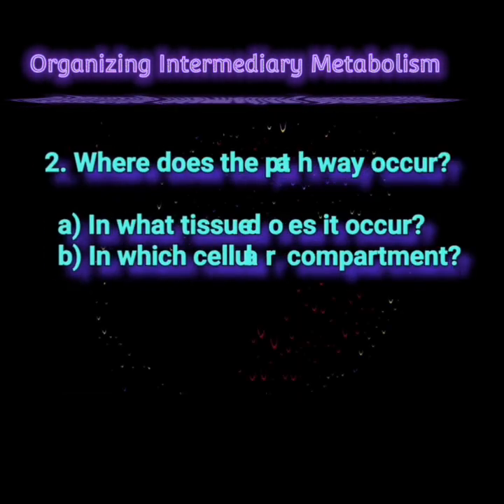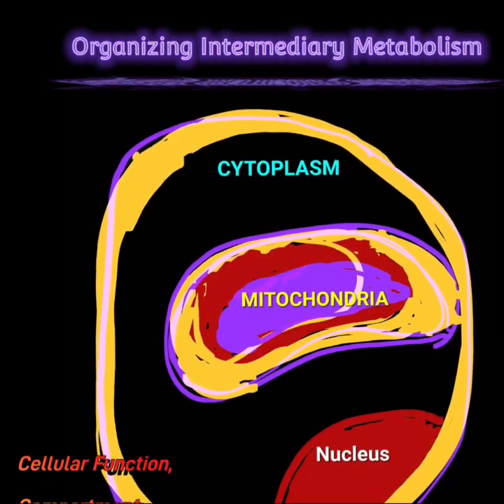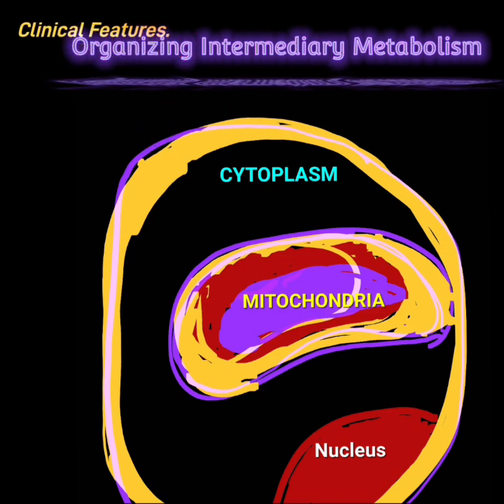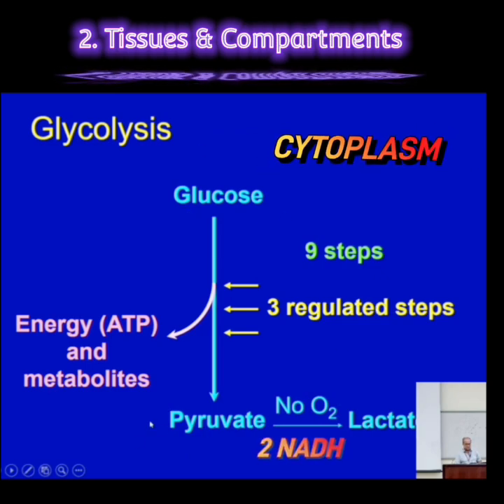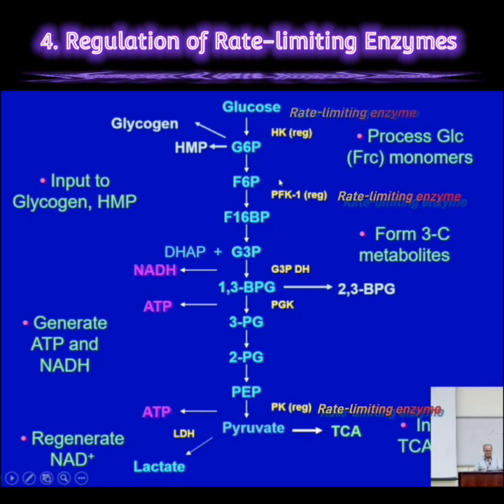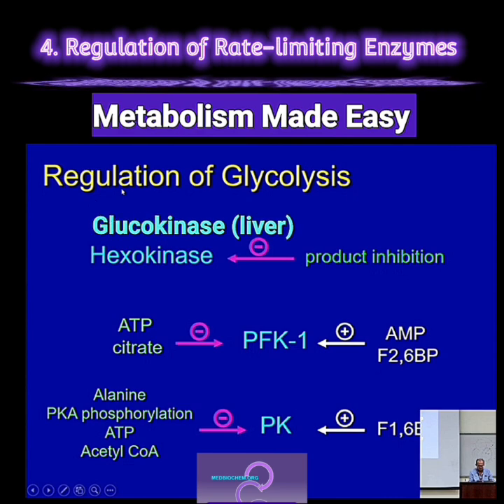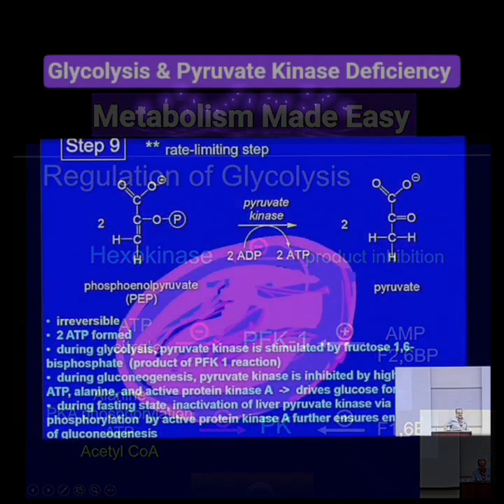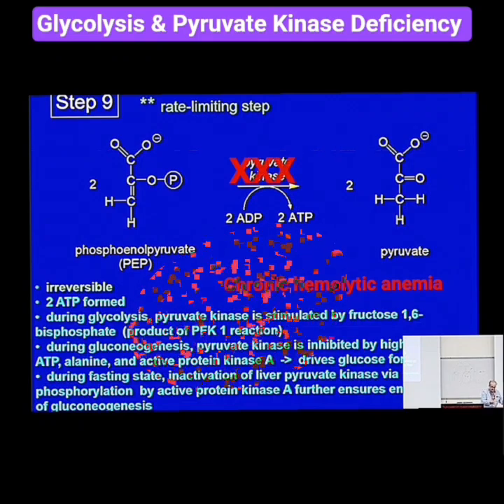Organizing Glycolysis By Asking 5 Questions @Metabolism Made Easy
Organizing glycolysis by asking 5 question helps in focusing on the key features of the pathway. This podcast summarizes 5 key features of glycolysis:
1. Purpose of glycolysis ; 2. Tissues and Cellular compartments; 3. Energy output; 4. Regulation of rate-limiting enzymes; and 5. Clinical correlates (pyruvate kinase are deficiency).